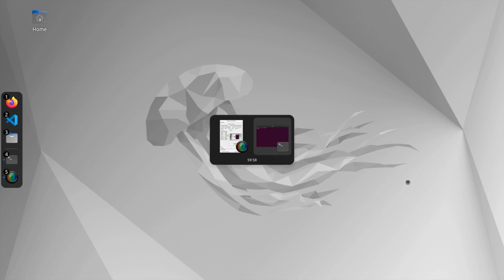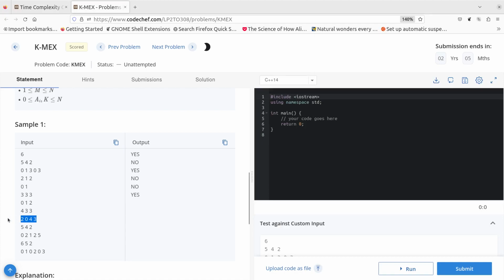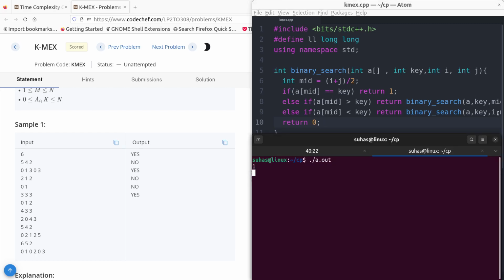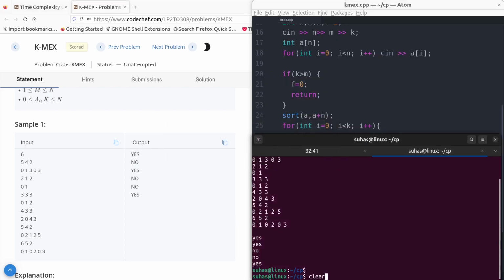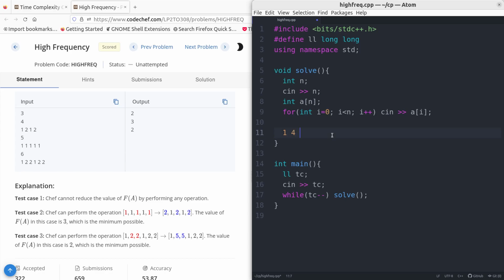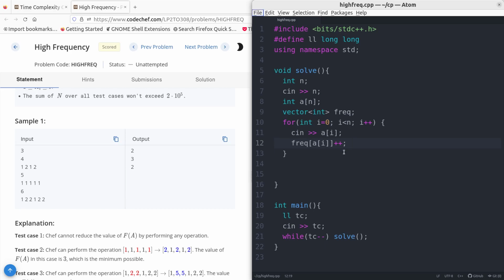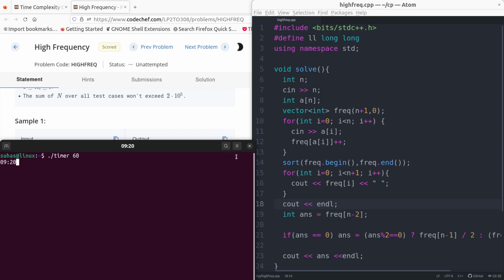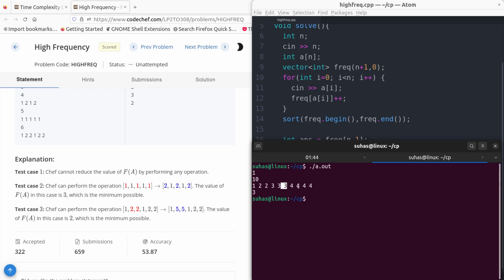Competitive Programming day 8 of 365 days | using C++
We started solving questions in codechef in which we need to solve them with out getting TLE , that is we need to solve them in least time complexity as possible